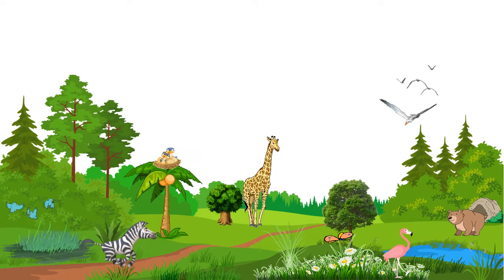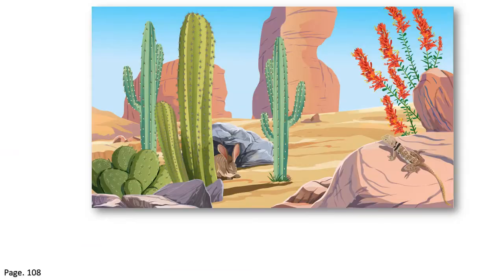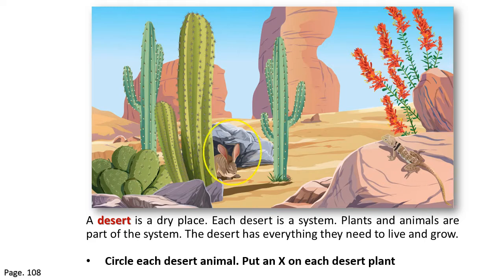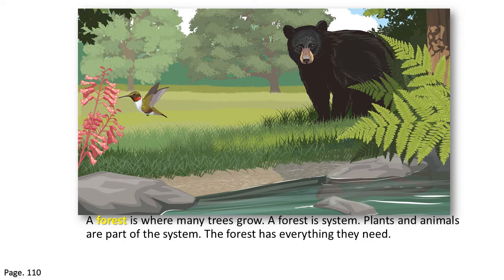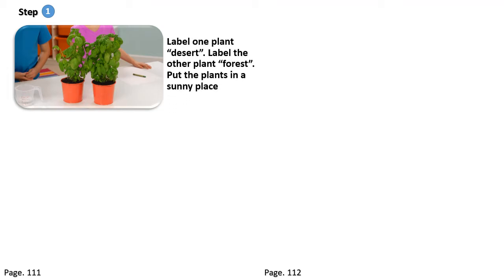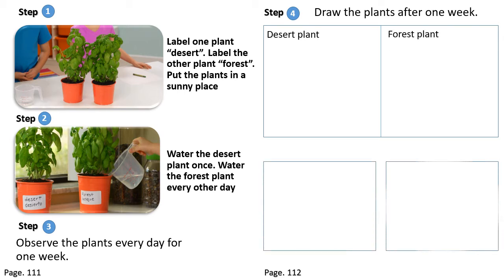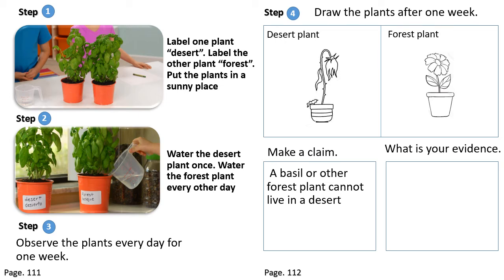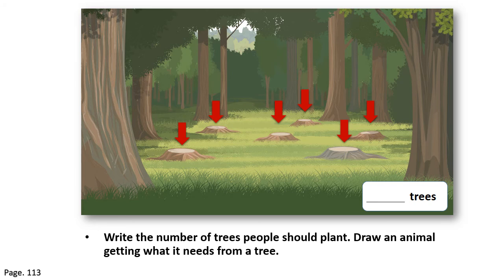K Unit 3 Lesson 3: Where do plants and animals live?